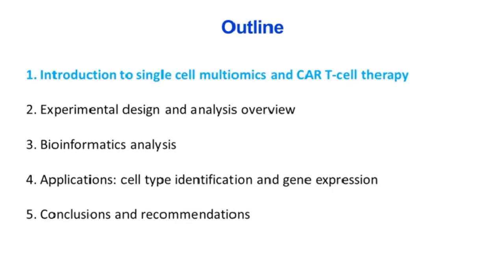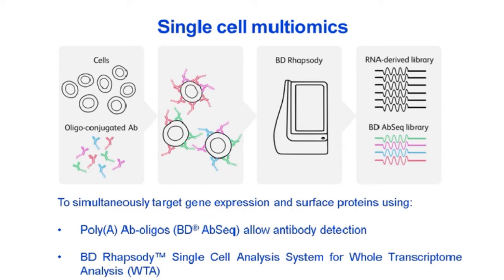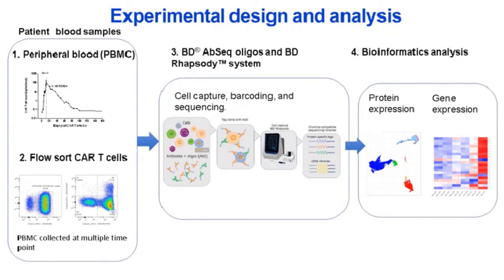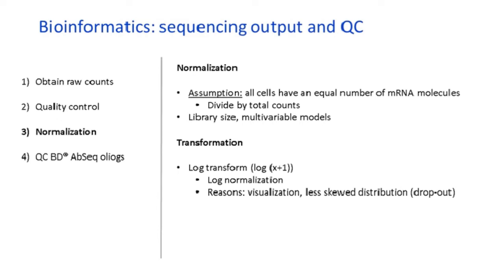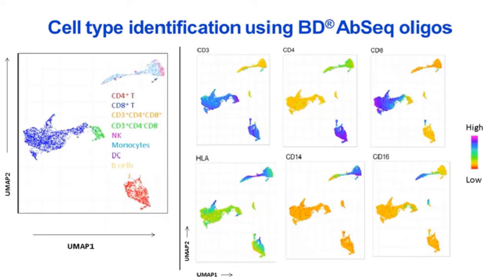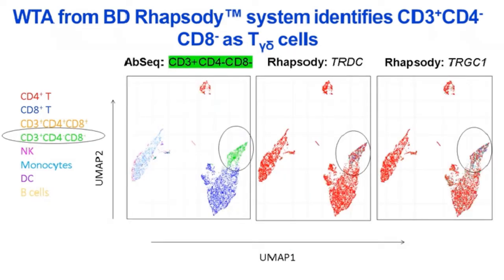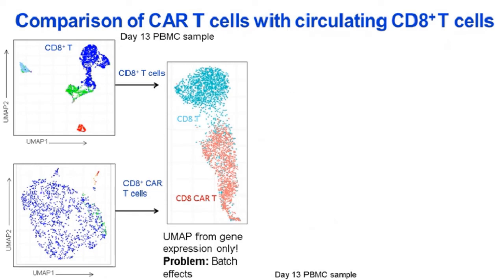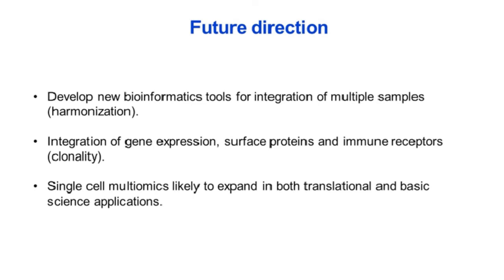Applications in CAR T-Cell Therapy: : Dissecting Cellular Composition Using Single Cell Multiomics.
Chimeric Antigen Receptor (CAR) T cells are modified T cells that react against specific antigens found on the surface of the patient’s own cancer cells.  These immunotherapies are revolutionising the current treatment of blood disorders such as leukemia and hold strong promises for the successful treatment of currently incurable solid cancer. Single cell technologies are increasingly applied to dissect cellular composition of clinical research samples to simultaneously identify the surface and gene expression profiles of evolving immune cells, including rare populations. This technology can therefore potentially help in resolving major challenges related to CAR T cell interactions with the host immune system.

This webinar will showcase application of BD® AbSeq technology using 40 markers together with single cell transcriptomics utilizing the BD Rhapsody™ instrument on cryopreserved blood samples from patients undergoing CAR T-cell therapy. We will describe the workflow for analyzing these data ranging from sample preparation, cell type identification, and gene expression analyses. We will then describe a bioinformatics workflow that takes the protein and gene expression data and identifies cellular composition, and how cell types in the blood evolve from pre-therapy sample to months after CAR T-cell infusion. Finally, we will also discuss how to integrate these data sets across different specimens and gather information on the cellular heterogeneity across these samples.

Key topics discussed in the webinar will be:
- Application of single cell multiomics to CAR T-cell clinical research samples.
- Determining cellular and molecular composition of heterogenous cell populations.
- Bioinformatics analysis of single cell multiomics and how to assess sample quality and batch effect.
- Best practice to design and analyze single cell multiomics experiment with clinical research samples.

Speaker:
Fabio Luciani
Associate professor
School of Medical Sciences, UNSW Sydney, Australia

Original Broadcast: March 24, 2020